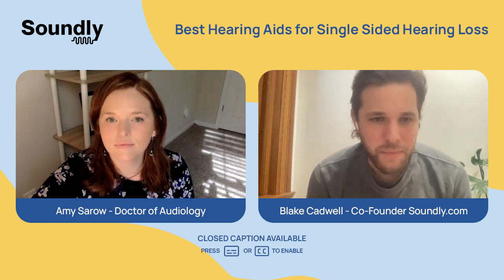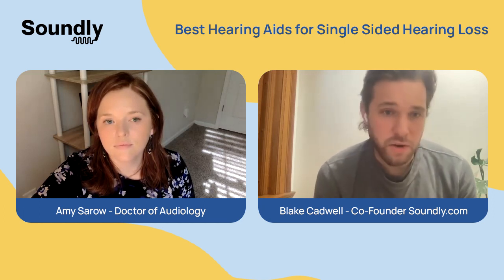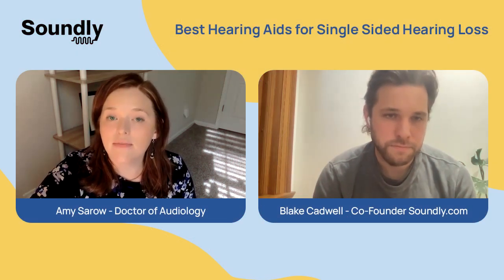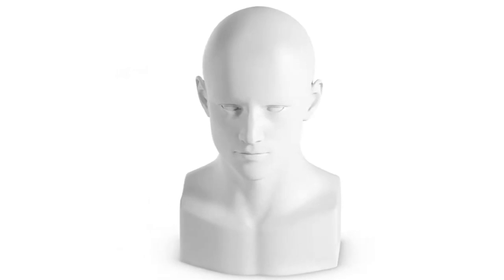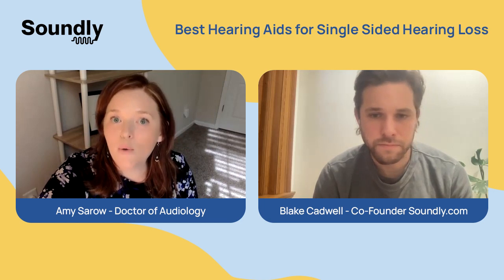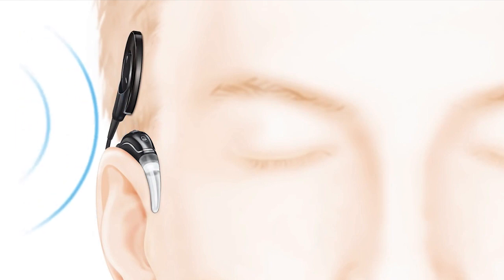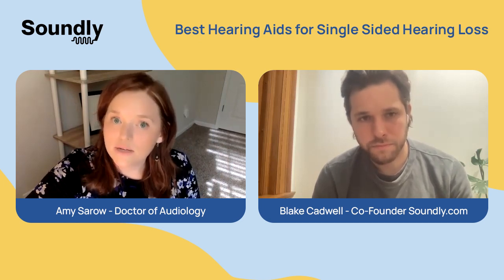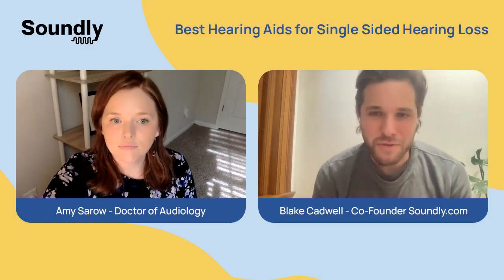Single Sided Hearing Loss - CROS & Other Options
If you have more hearing loss in one side than the other this video is for you. We break down the pros and cons of wearing one or two hearing aids and explain how CROS systems work.